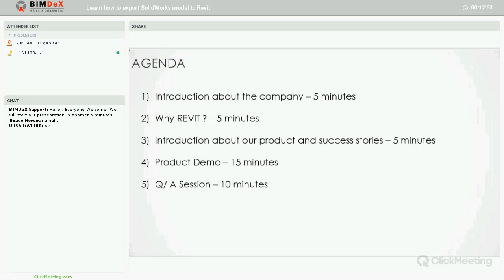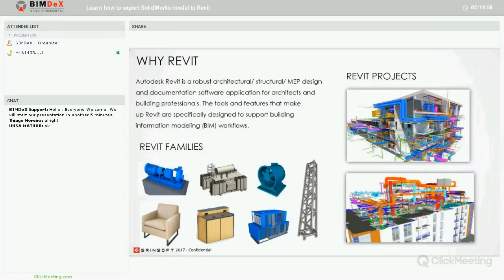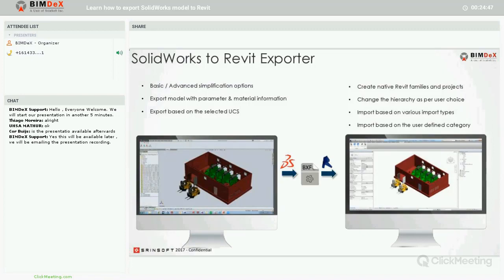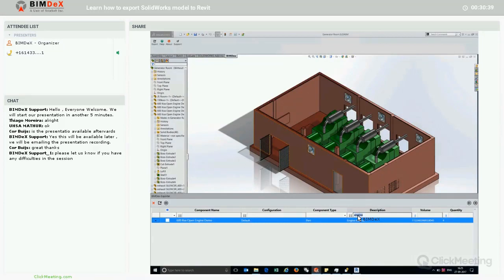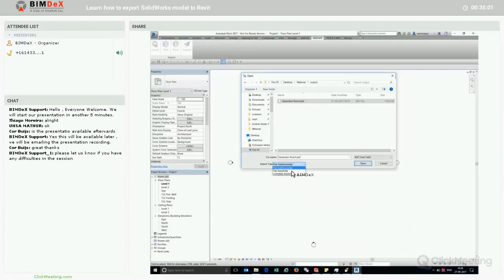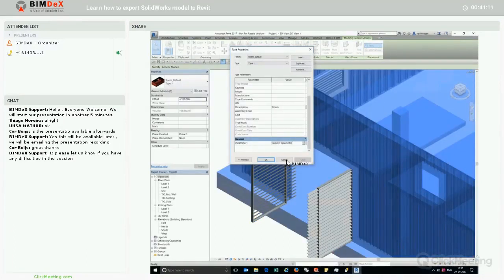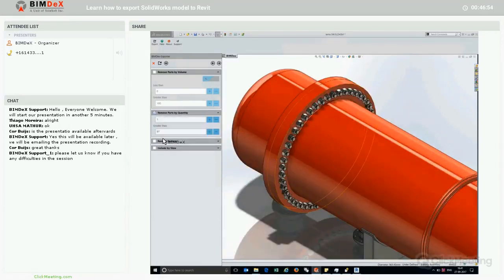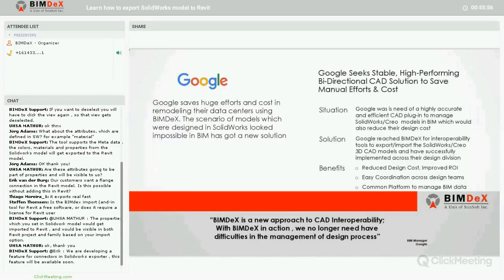Webinar on How to Export SolidWorks Model to Revit Using BIMDeX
Interactive Webinar on How to Export SolidWorks Model to Revit by Cross domain expert Mr. Srini Venkat